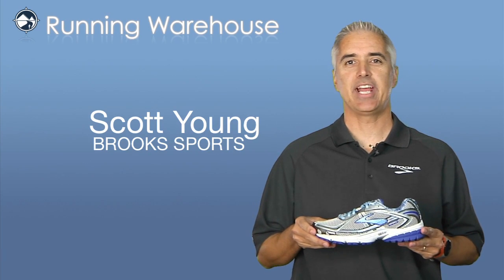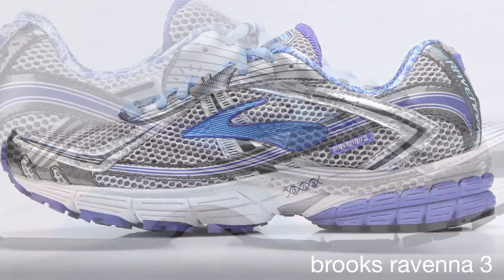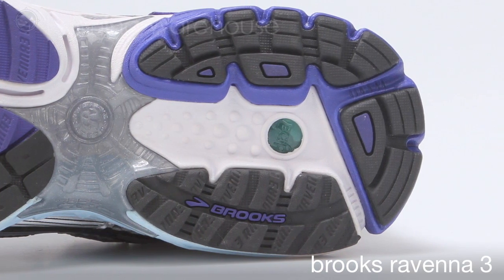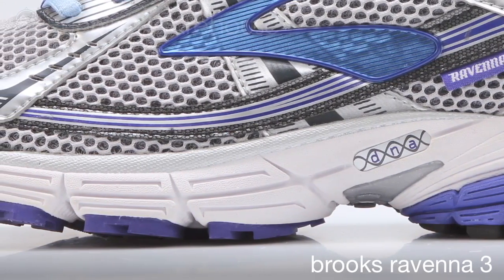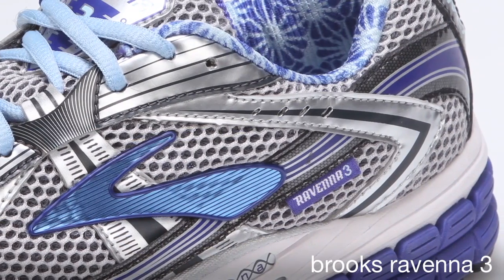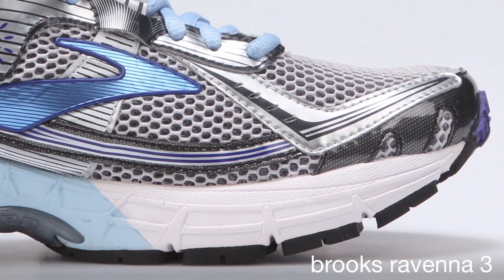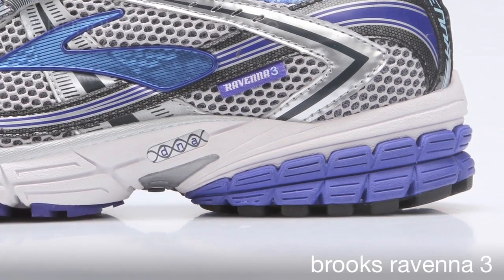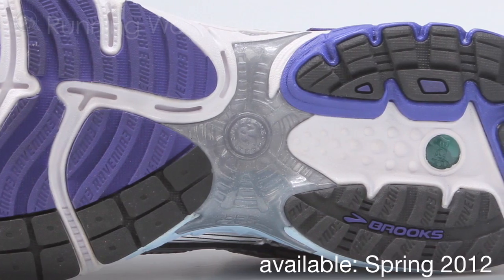Brooks Ravenna 3 Women